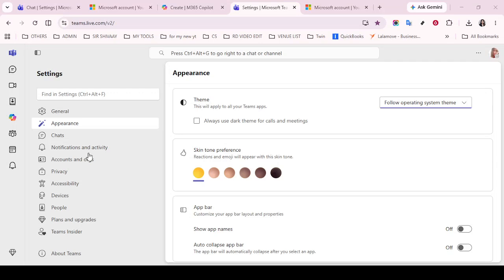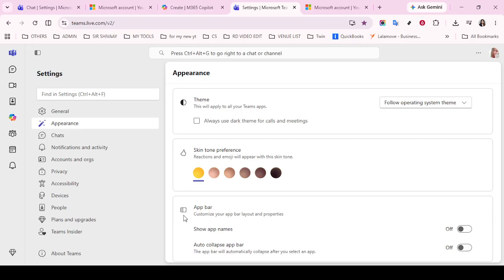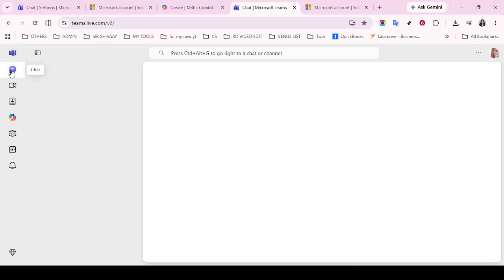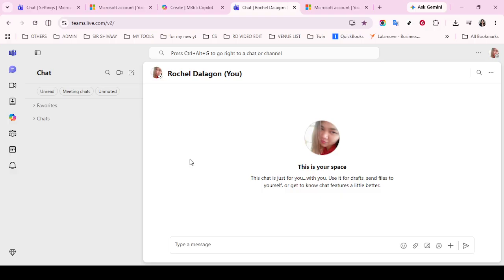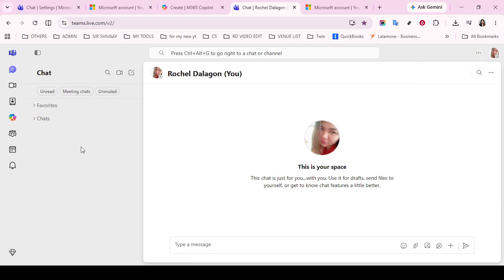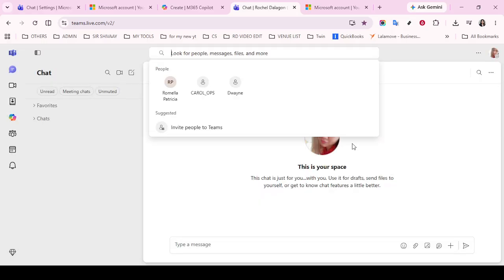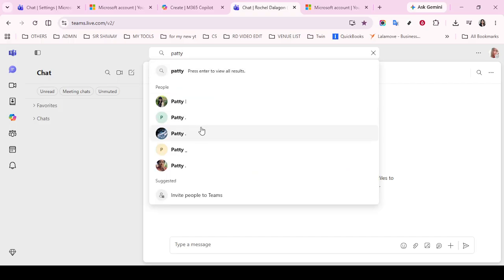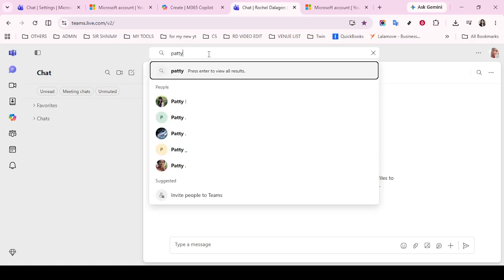How to Add Contacts in Microsoft Teams